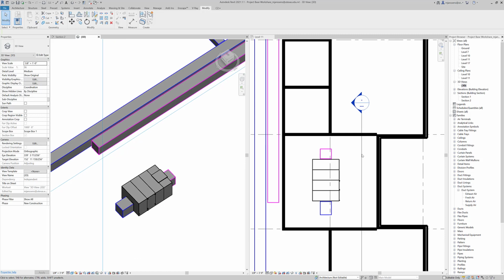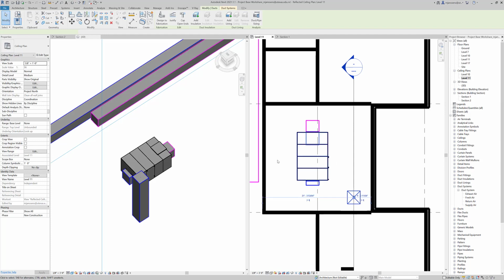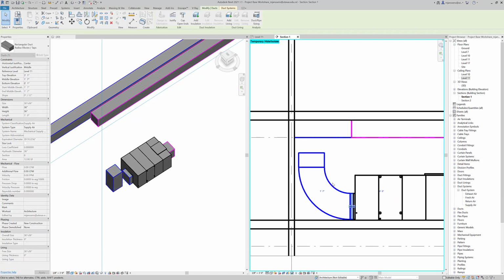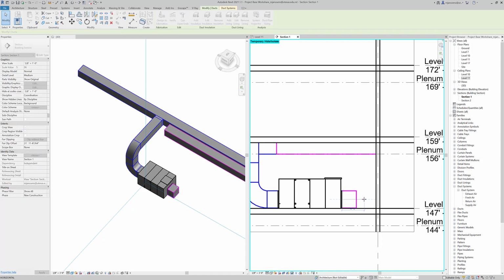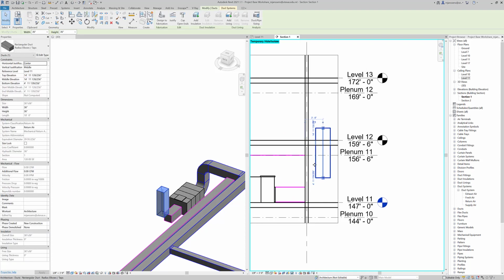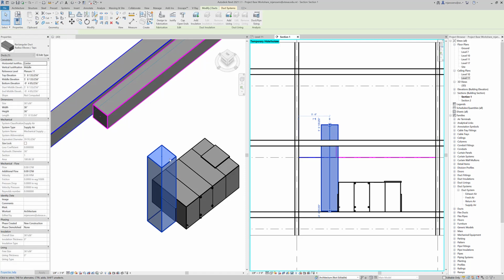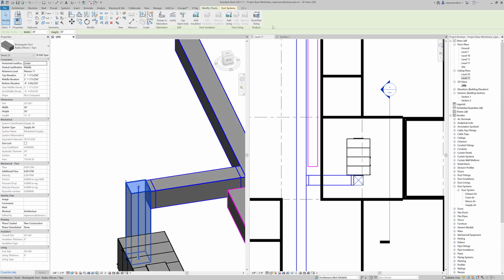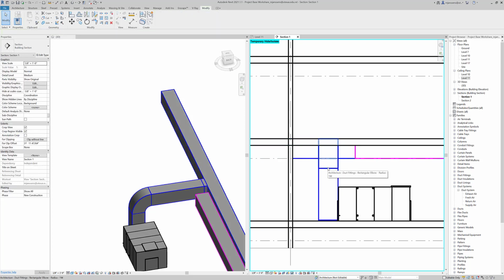1.14 Vertical Ducts and Chases